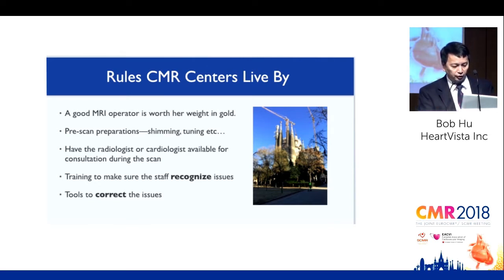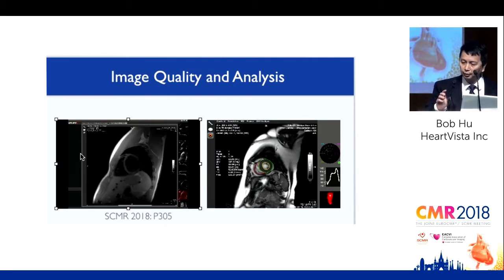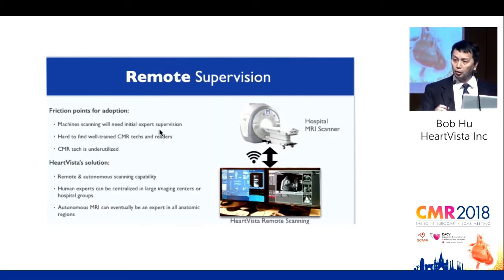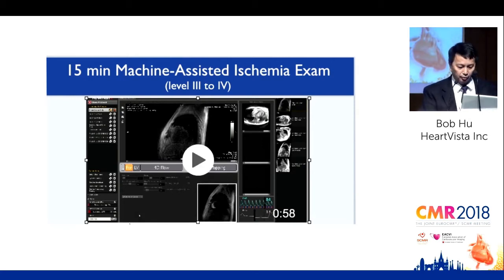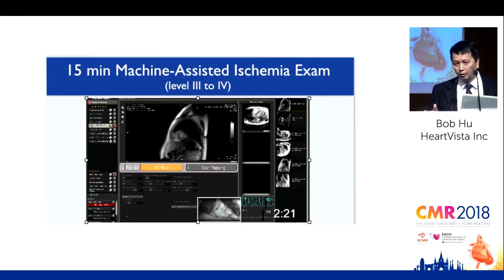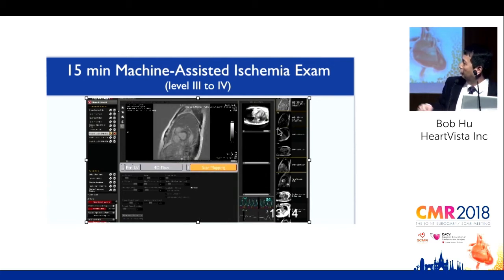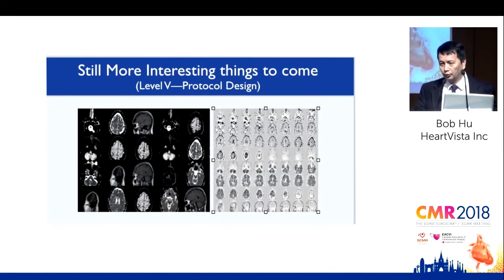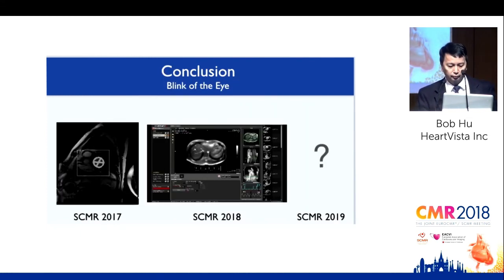Autonomous and Remote MRI Presented by Bob Hu CMR2018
Autonomous and Remote MRI Presented by Bob Hu